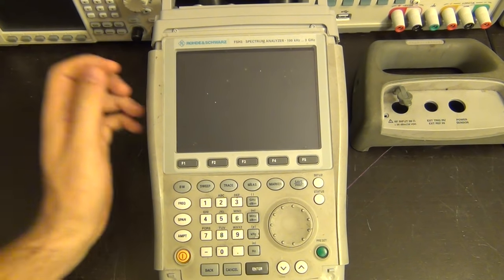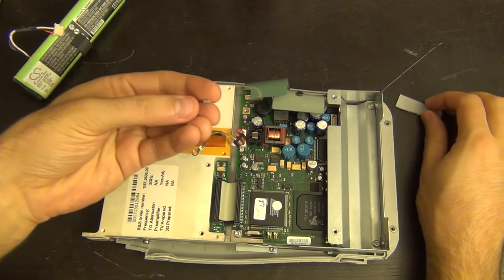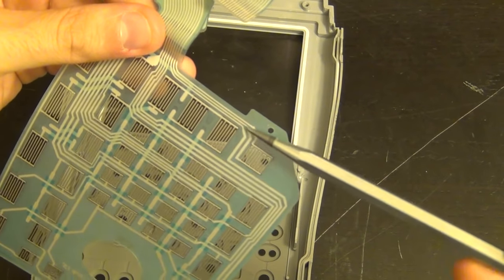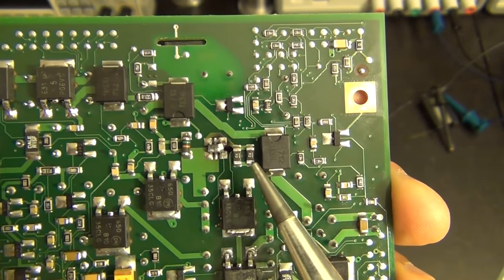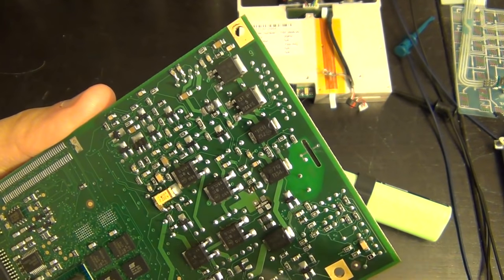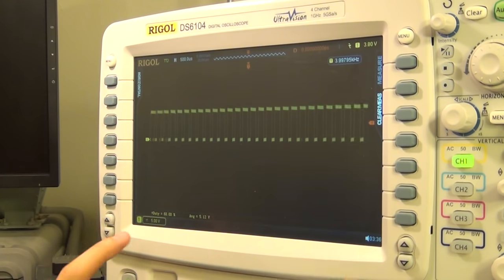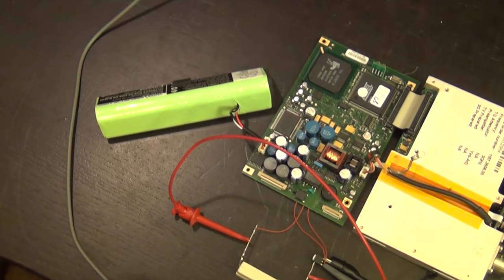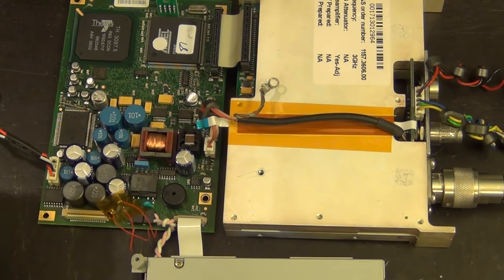TSP #58 - Teardown, Repair & Analysis of a Rohde & Schwarz FSH3 3.0GHz Portable Spectrum Analyzer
In this episode Shahriar examines a faulty R&S FSH3 100kHz – 3.0GHz Portable Spectrum Analyzer. This exceptionally dirty unit does not power on and is missing a power supply and battery. After verifying the correct operation of the battery charger circuit and keypad the problem is traces to a damaged SOT-23-6 MOSFET device which is part of a fly-back DC-DC converter. A replacement MOSFET with a lower current rating proves to be a failure as the device fails on startup. A higher rated MOSFET resolves the problem and device begins to operate correctly.
The block diagram of the system as well as a detailed block diagram of the RF section is presented and correlated with the teardown of the RF section. The super-heterodyne down-conversion circuits and components are examined.